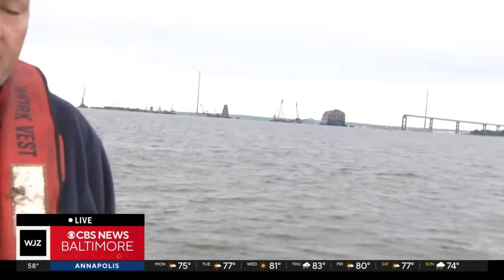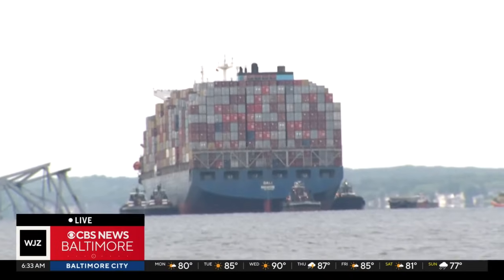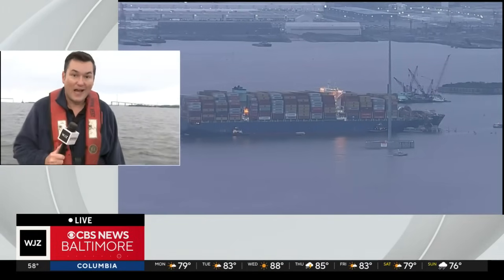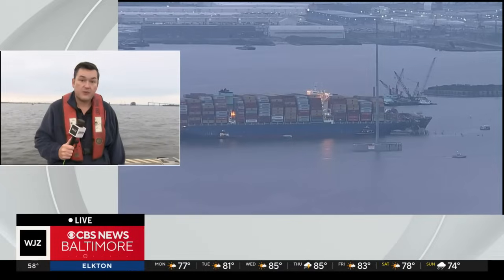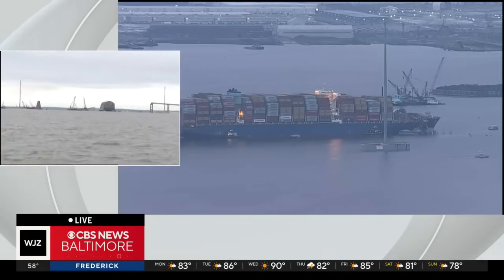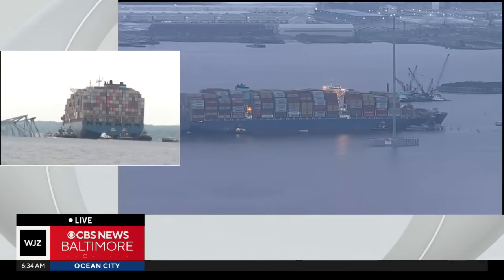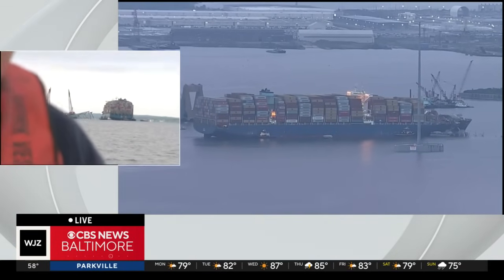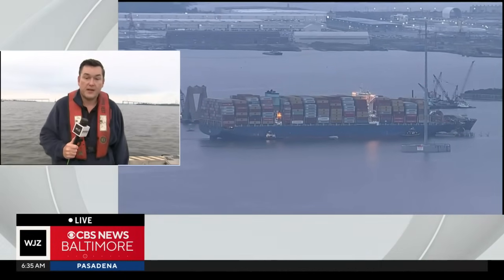Crews still working to refloat Dali after Key Bridge collapse: Here's a look from the Patapsco River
WJZ is on the water as crews prepare to refloat the Dali, weeks after the Key Bridge collapse